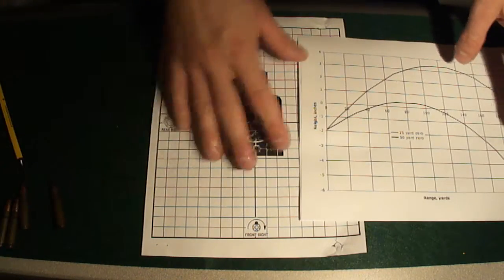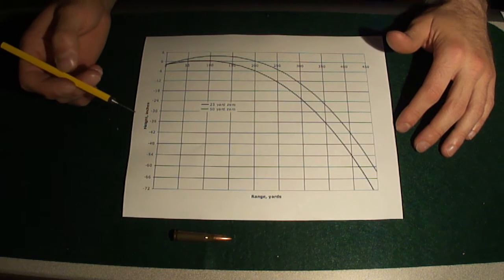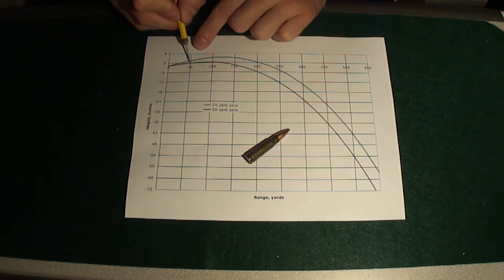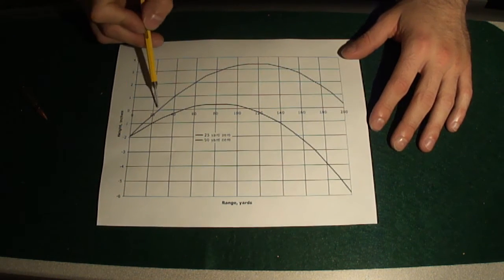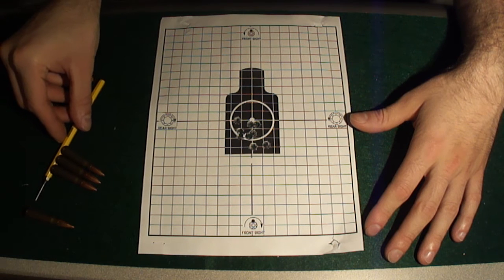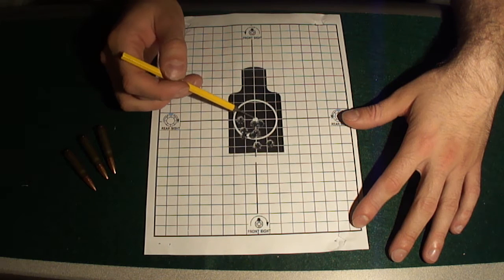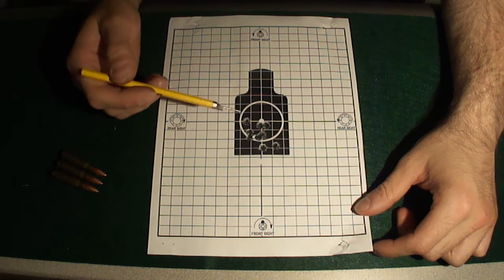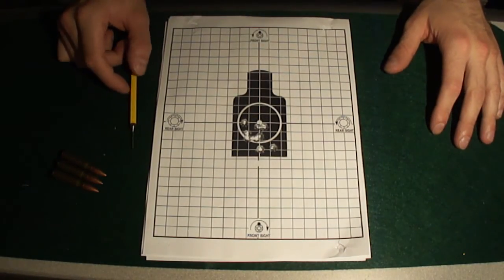Sighting in an AK / VZ 58- 7.62x39mm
How to sight in an AK / VZ 58, 7.62x39mm, 16'' rifle.